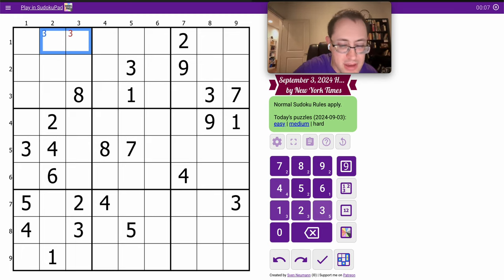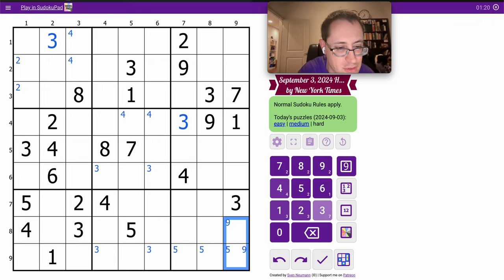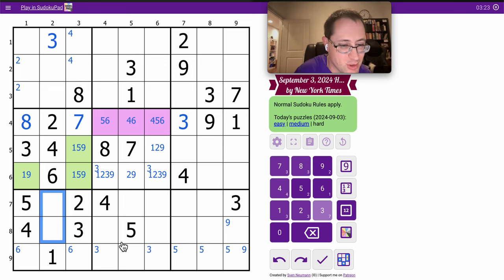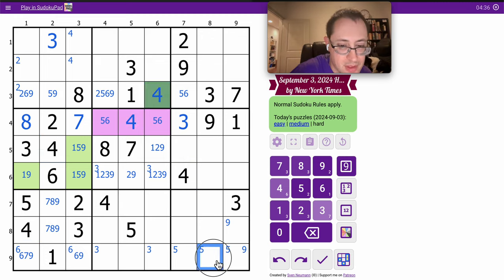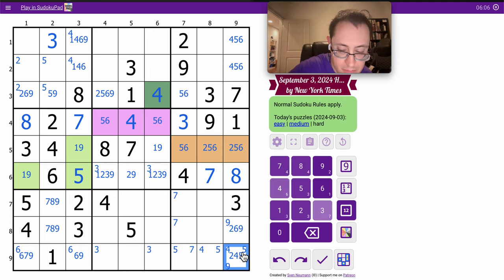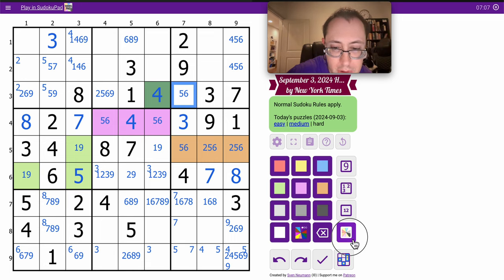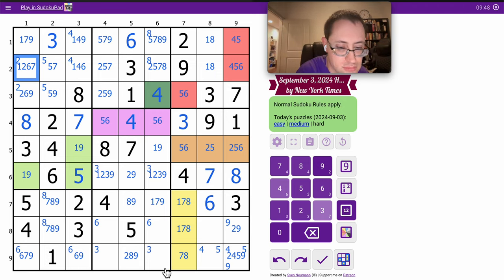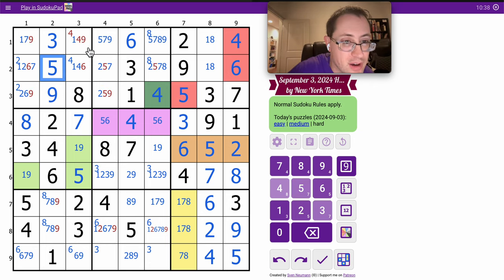Sudoku 2024 09 03 hard